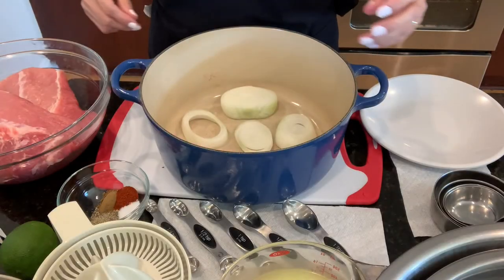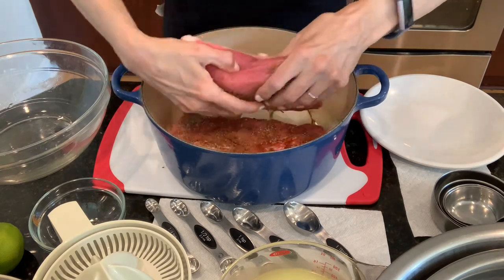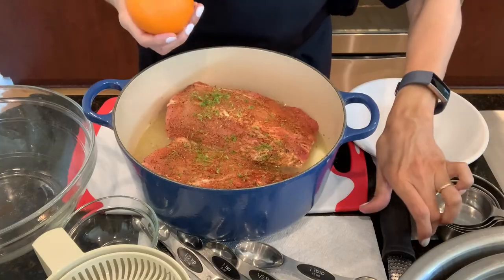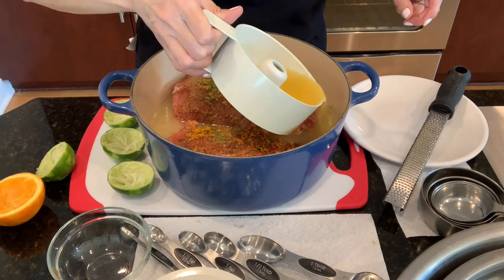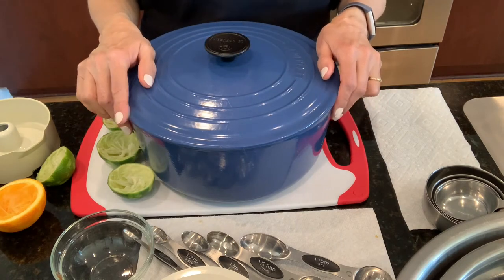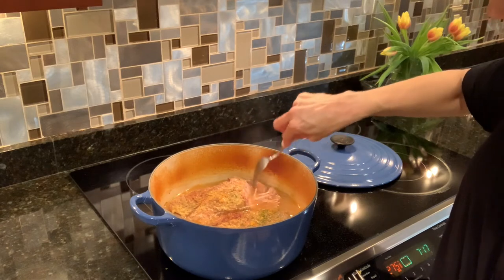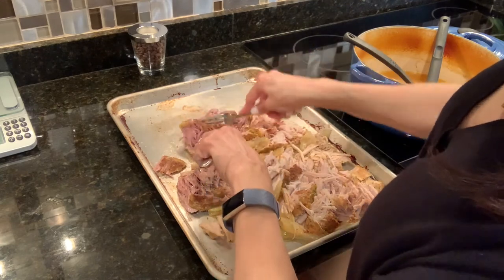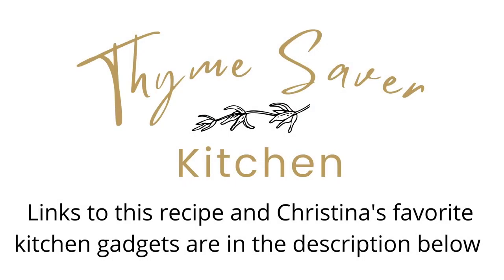Authentic Mexican Pork Carnitas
This authentic Mexican Carnitas dish is prepared in a dutch oven. Seasoned with spices, orange and lime this tender and juicy shredded pork entree can be the base for many of our favorite Mexican meals such as tacos, taquitos, tortas and cubano sandwiches.

INGREDIENTS
1 medium onion, sliced
1/2 teaspoon cayenne pepper
1/2 teaspoon ground cumin
Kosher salt and freshly ground black pepper
One 4 1/2-pound bone-in pork shoulder
1 1/2 cups chicken broth
2 limes, zested and juiced or 3 oz of bottled lime juice
1 orange, zested and juiced or 3 oz of bottled orange juice
For serving: corn tortillas, hot sauce, lime wedges, chopped white onion and fresh cilantro leaves

PREPARATION
Preheat the oven to 275º F.
Put the onion slices in the bottom of a dutch oven. Mix the cayenne, cumin and a pinch of salt and pepper together in a bowl, then use the mixture to season the pork shoulder. Put the pork on top of the onion. Add the chicken broth, lime zest and juice and orange zest and juice. Cover and cook until tender, 4 to 5 hours.
Turn the heat up to 450º F, remove the lid and cook until the surface crisps slightly, 15 to 20 minutes. Remove the pork to a board and let it rest until cool enough to handle, then remove the fat and shred the meat with 2 forks.
Strain the liquid from the dutch oven and set aside.
Put the meat in a serving dish and pour over some of the liquid.
Serve the shredded pork with warm corn tortillas, lime wedges, hot sauce, chopped white onion and fresh cilantro leaves.

CHRISTINA’S FAVORITE KITCHEN GADGETS